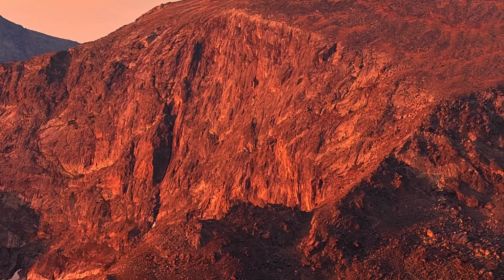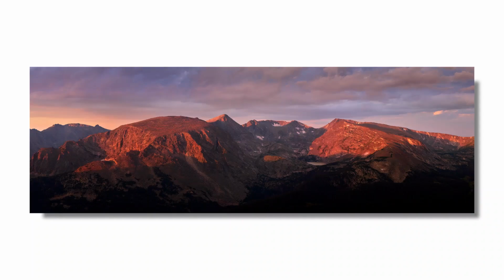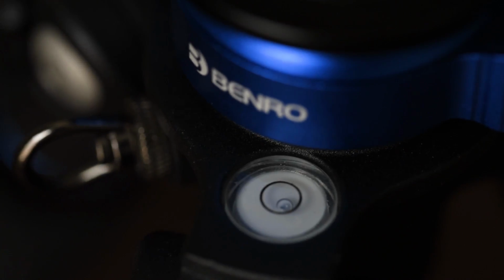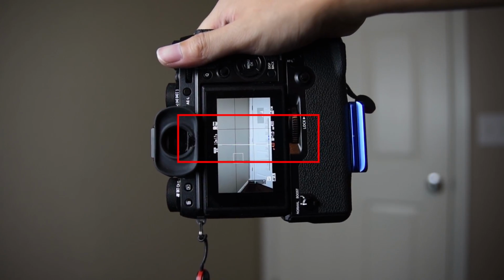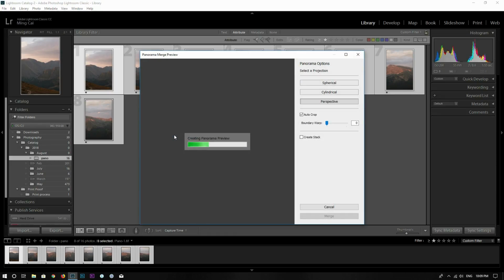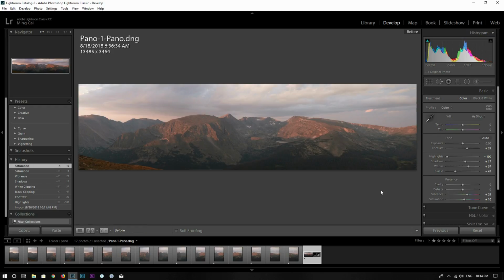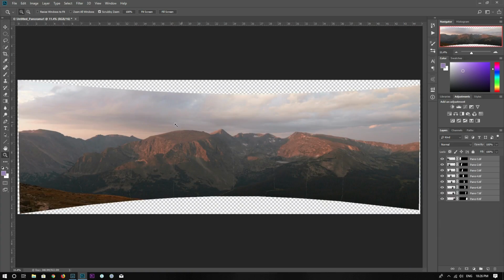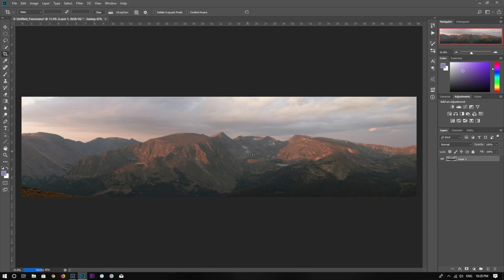How to Make a Panorama from Start to Finish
There are two ways that you can join my photography competition or any other photography competition on shuttout.com

1. Free entry. You can join any photo contest for free but you can't win the final monetary prize.
2. Premium entry for $2 and you can win the final monetary prize.

Shuttout.com is also providing a $2 bonus to everyone who signs up for free using the Here is how it works
2. Click on "Add a photo" button
3. Register a new account to receive the $2 bonus
4. Join any photo contest as premium entry to redeem the bonus

This is your free opportunity to join any photo contest and win the monetary prize.

In this video, I am going to show you how to make a panorama from start to finish. I will talk about everything you need to capture photos on location and how you can merge your photos either in Lightroom or in Photoshop.

Capture One 12 is now offering multiple bundle deals, you can save up to $270.

Fujifilm X-T2
Fujifilm 10-24mm f/4
Fujifilm 55-200mm
Rokinon 12mm f/2

Fujifilm X-T100

-- My DSLR --
Nikon D750
Tamron 15-30mm f/2.8
Sigma 24-70mm f/2.8
Tamron 70-200mm
Tamron 90mm Macro
Nikon 85mm f/1.8

Lowepro Whistler AW 350

-- Accessories --
Benro tripod
Rode VideoMicro
Nisi filters

Really appreciate it.